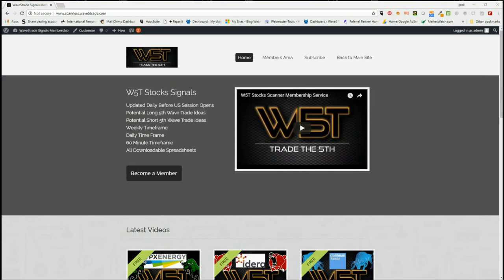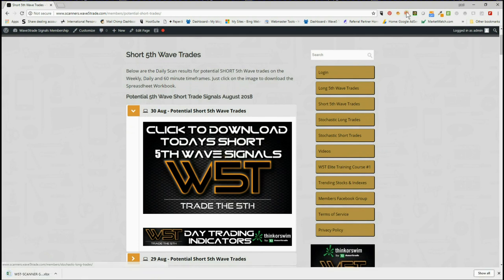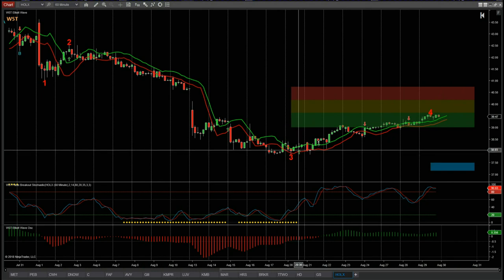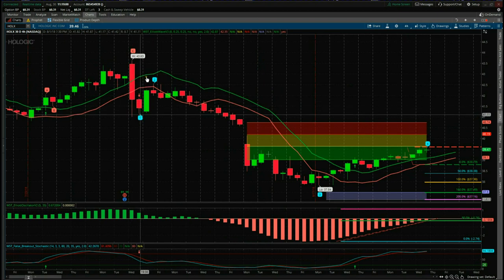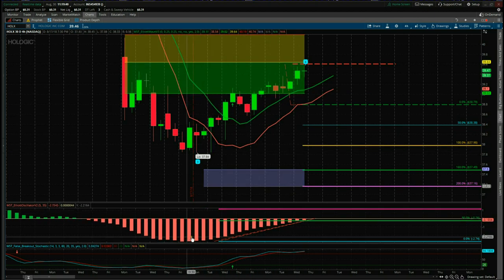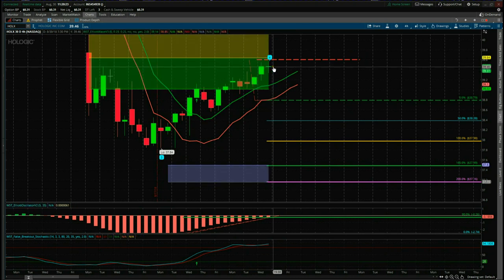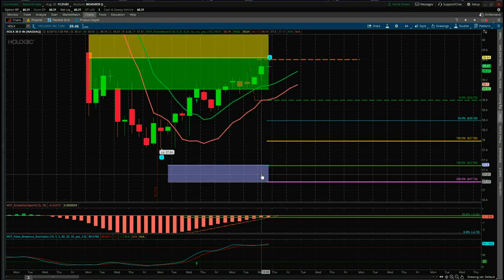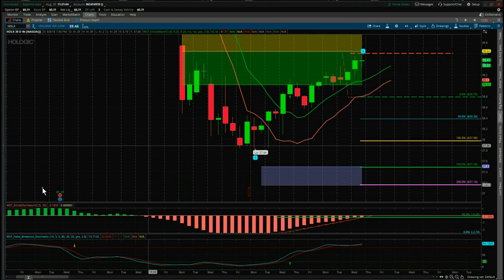Wave5trade stocks signals video for potentialshort on HOLX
Watch the Stocks Swing Trading Setup video for a potential Short trade on HOLX using the Elliott Wave Indicator Suite